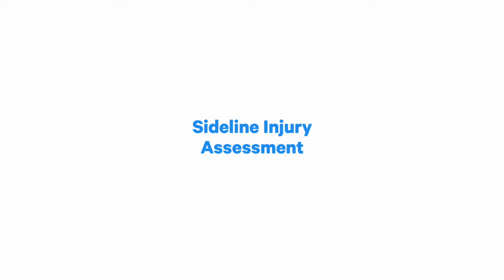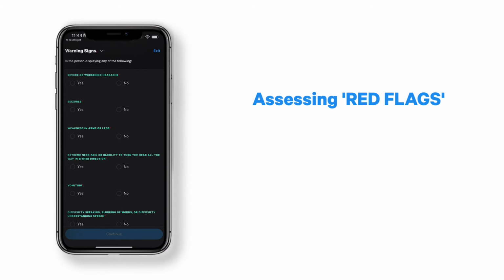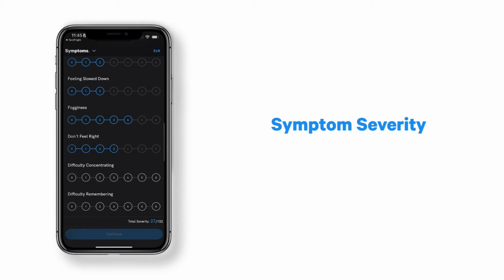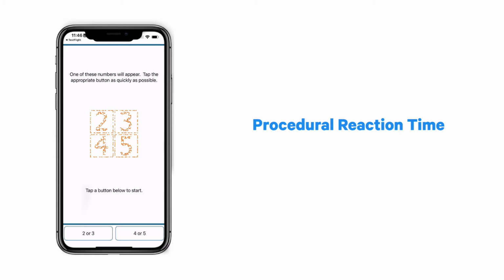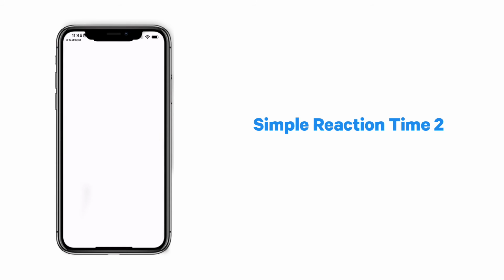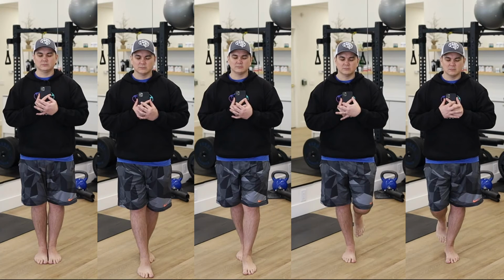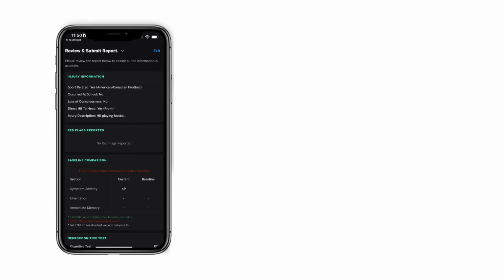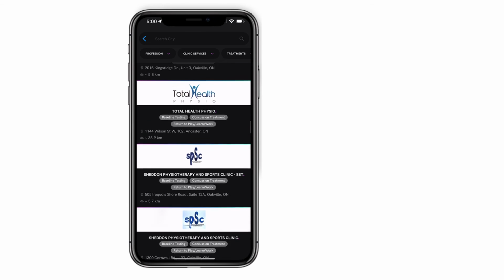Concussion Tracker app from Complete Concussions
This video demonstrates the capabilities of the Free Concussion Tracker application from Complete Concussions.  To learn more, visit completeconcussions.com and click on "Concussion Software" at the top of the screen.  There are options for medical clinics as well as sports organizations and schools both with and without on-site medical staff.